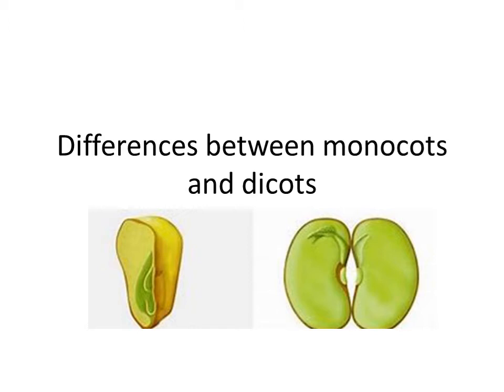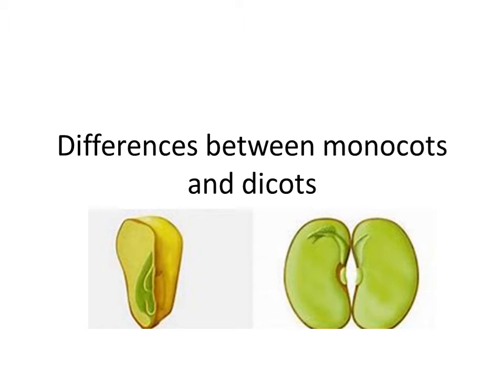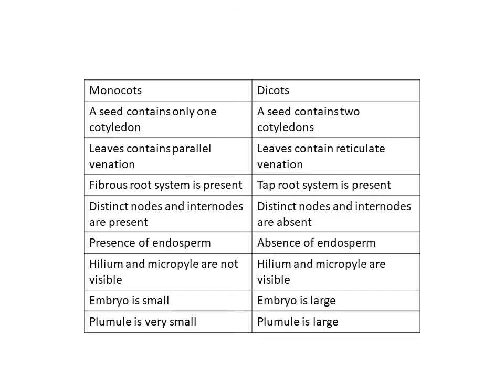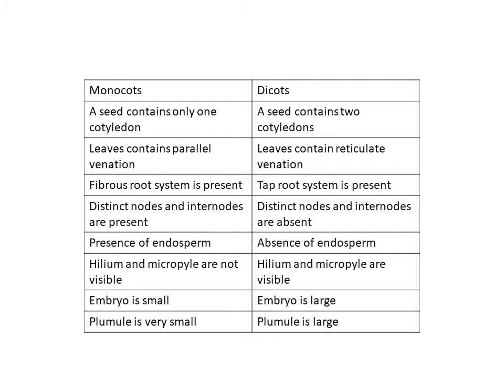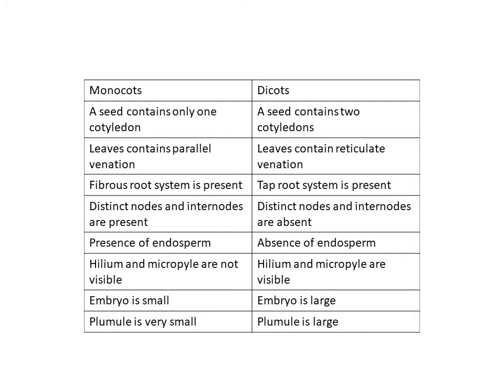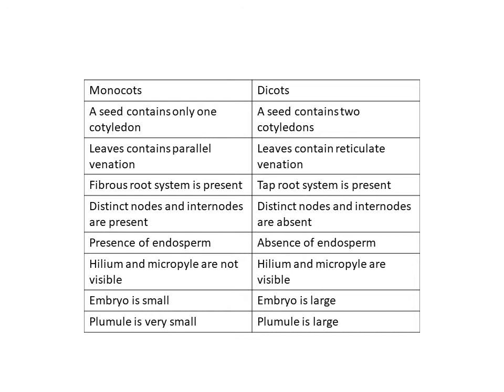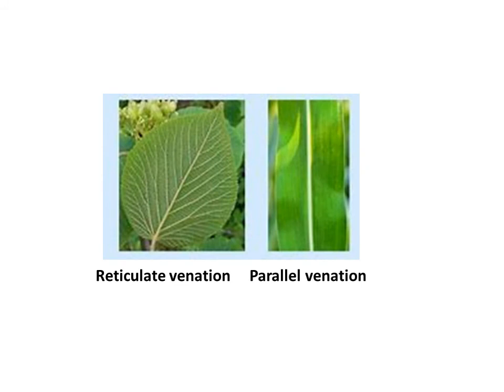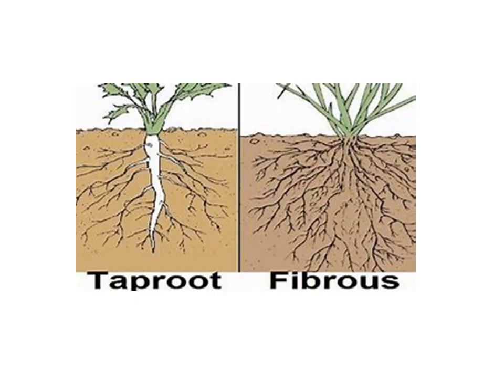Differences between monocots and dicots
learn to identify monocots and dicots. To study their stem, leaves, roots, seed.